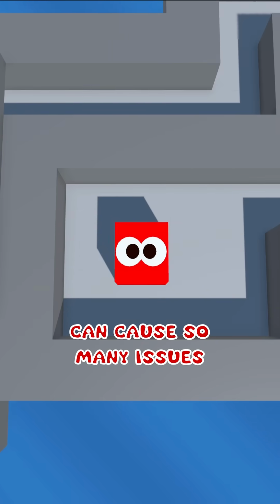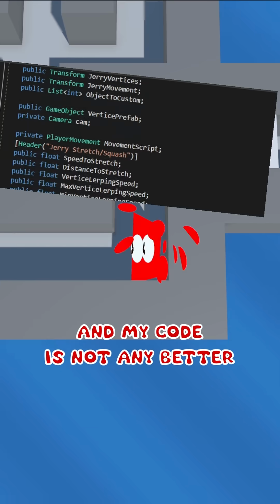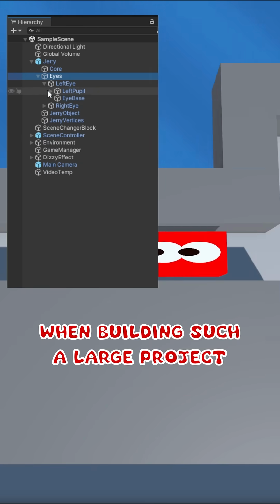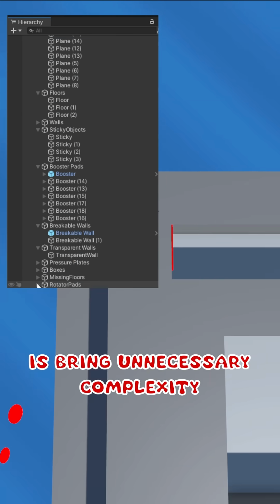Jerry is Back! and so are the Bugs...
Now that Jerry has been growing in size, there have been quite a few bugs popping up through development, and it is important to find and mitigate mistakes as early as possible to not causing bigger problems in the future.

What is Jerry the Jelly Cube?

Alternatively, comment and like the video so I can get pushed out to more people! That does not cost you anything ;)

Special thank you to @Nessus875  for his suggestion in a previous video.

What's next?
I am working on longer-form devlogs to show more BTS footage and developments to showcase more features and ideas. I am extremely enthusiastic to get things moving to hopefully create a polished demo for you all to play for free!